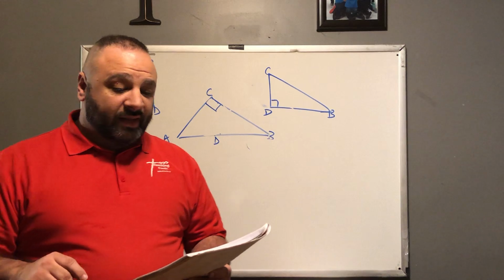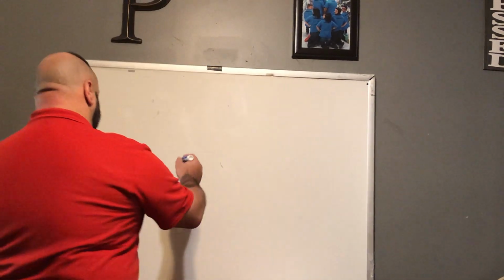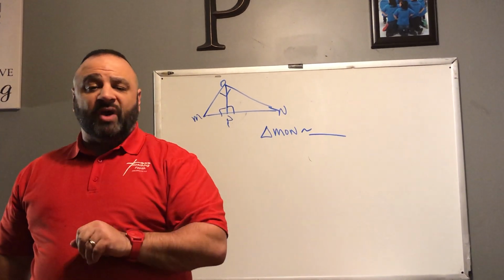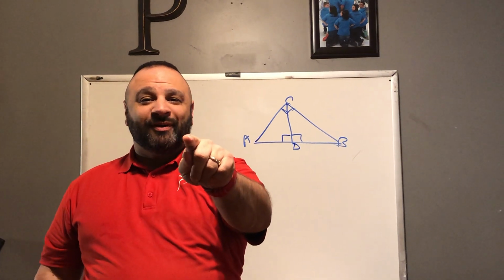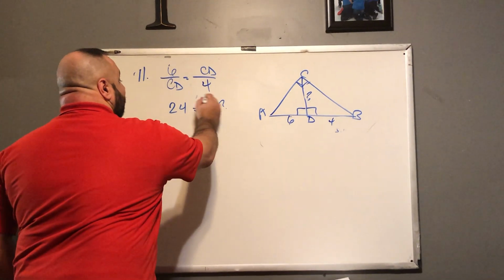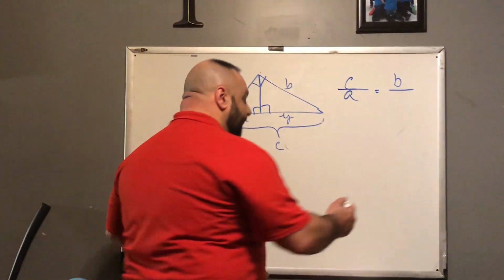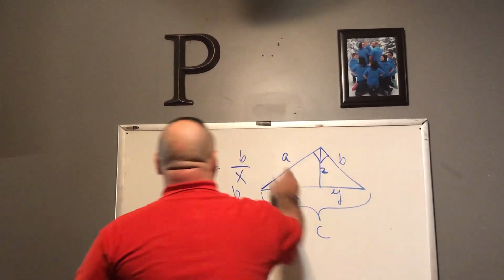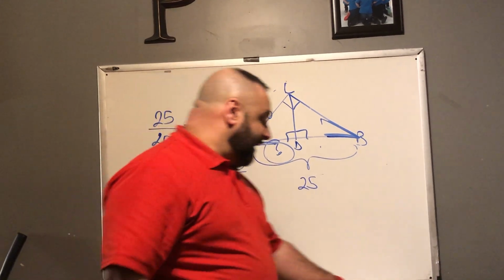Geo 1117 8 12